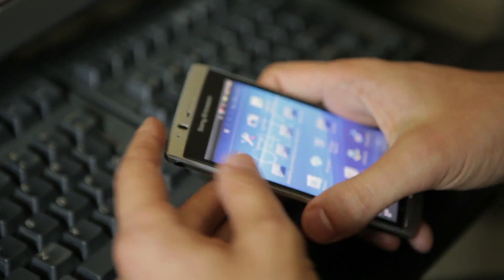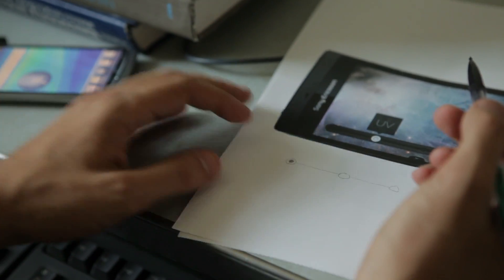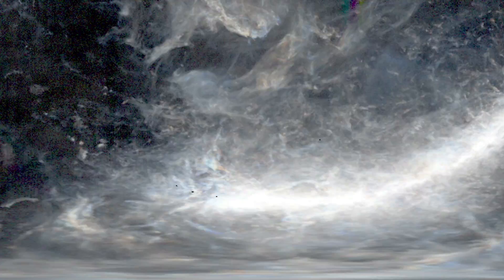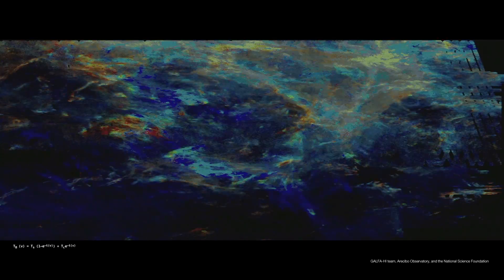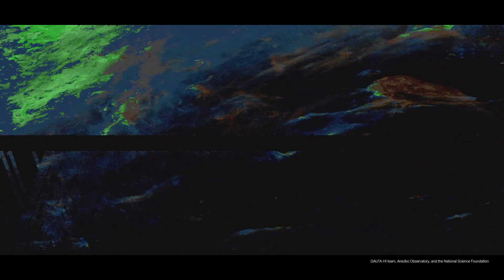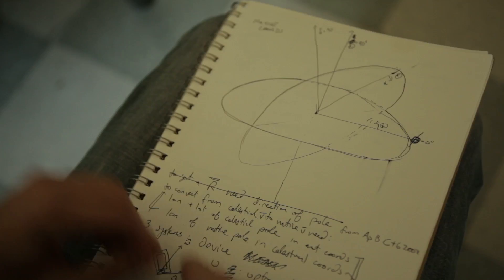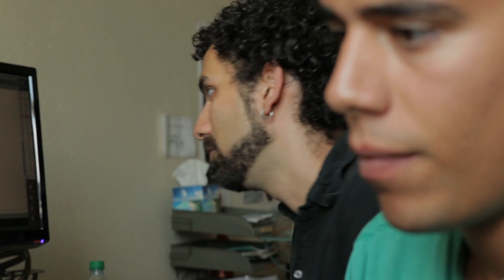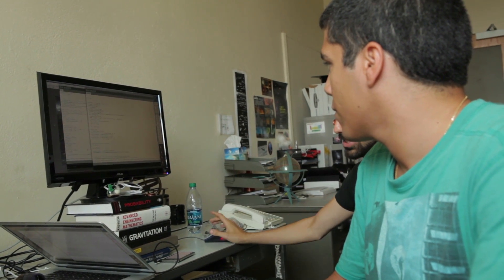The Invisible Universe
What color is the night sky? Black? Sure, to the untrained eye. But with Xperia arc and Dr. Joshua Peek's latest app, you can view the heavens in all their invisible glory: X-rays, gamma rays, far infrared, and more.

Make sure you register on Facebook to be the first to see exciting new projects from Xperia Studio

Performed, shot, and edited as part of Xperia Studio.